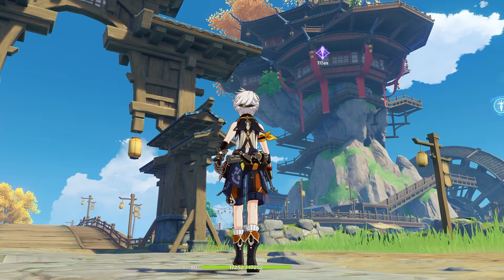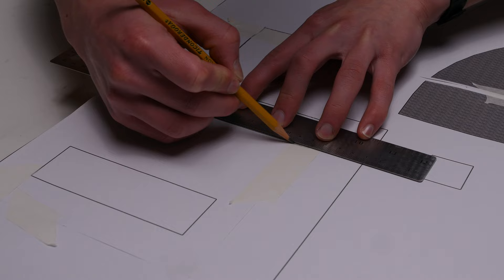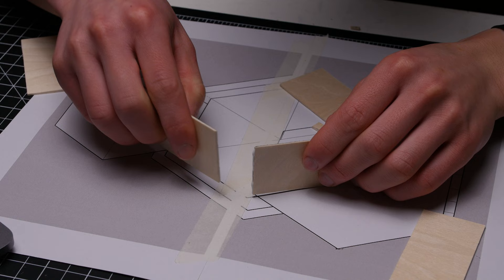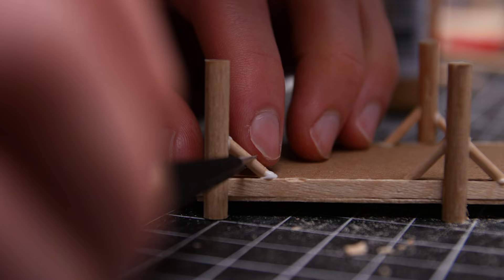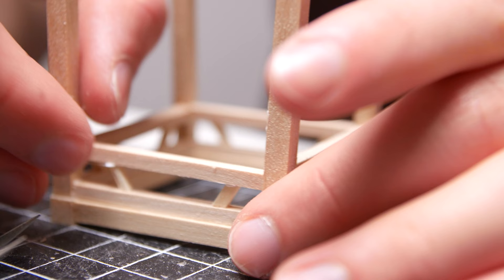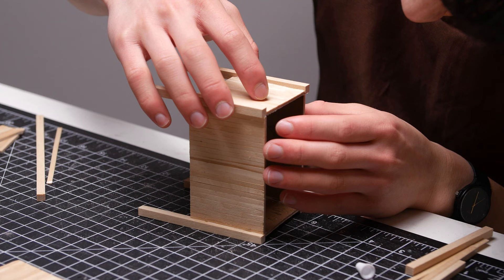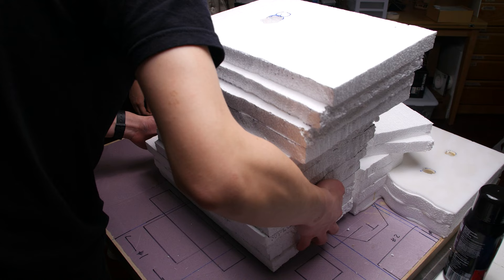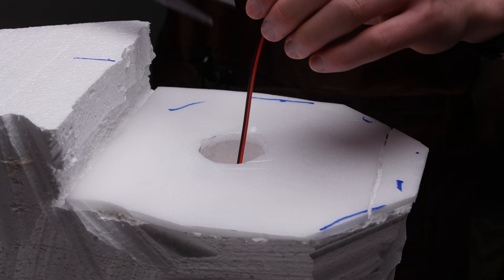Making a Model of Wangshu Inn - Genshin Impact (Part 1)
A model of Wangshu Inn (work in progress). One of my favorite locations in Genshin Impact.